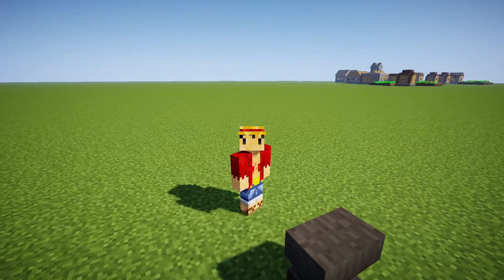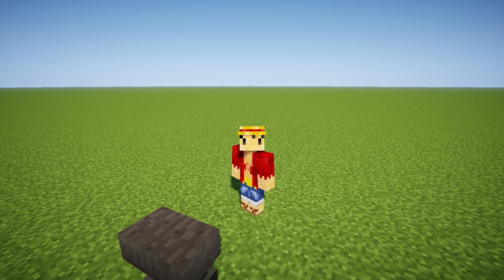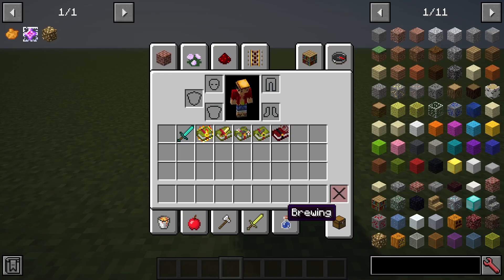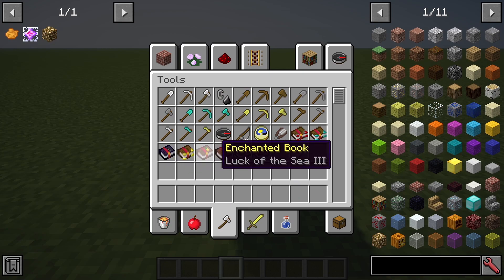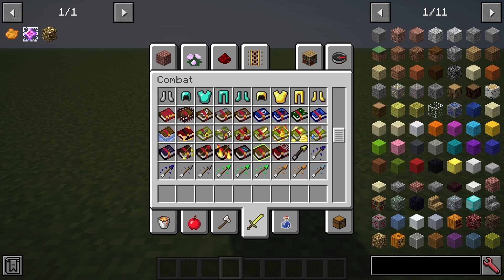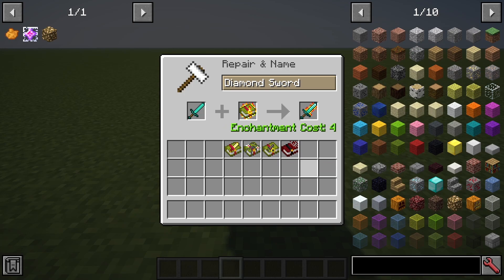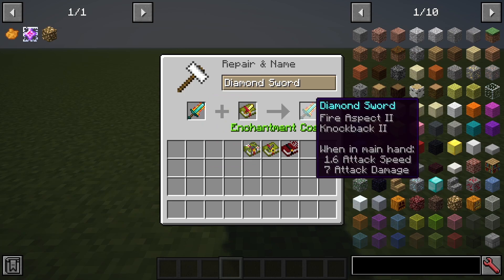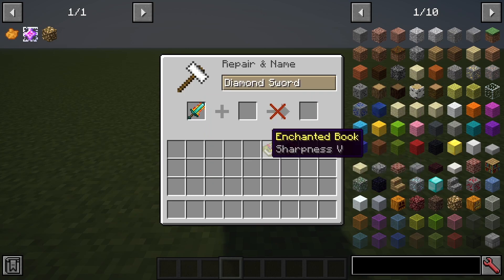When enchanting an item, the package will select the texture in Minecraft. Download.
Visual Enchantments is a texture pack which takes advantage of OptiFine's cit properties and adds custom sprites for every enchanted vanilla item, armor and enchanted book.

How the pack works:

When enchanting an item, the pack will pick a texture which will visually show what enchantment has been applied to said item. It will show up to two on armors, and all of them in tools.

Added textures for swords, shields, armor, turtle helmets, elytras, carved pumpkins, axes, pickaxes, shovels, hoes, fishing rods, bows, crossbows, tridents, shears, carrot on a stick, saddles, horse armor, banner patterns and name tags.

My PC:
CPU: Amd ryzen 7 3700x
Video card: gtx 1050 ti 4 gb
RAM: 16 gb